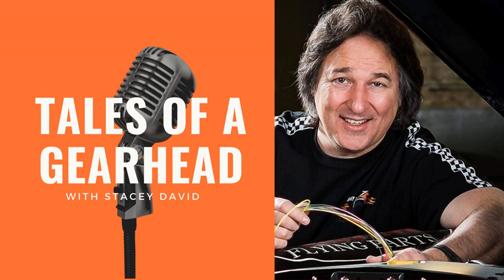New Chevy Crate Engine - BIG BLOCK 632 1000 HORSEPOWER - Stacey David's Tales of a Gearhead Podcast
On this episode Stacey cracks open the crate on the new Chevy ZZ632/1000* crate engine — the largest and most powerful crate engine in the brand’s history. A naturally aspirated 632-cubic-inch V-8 BEAST that produces 1,004 horsepower and 876 lb-ft of torque. From there, Stacey dives into all the other things big and small that you need to consider before purchasing a crate engine of any kind.   After that, Stacey whips out his McPherson acoustic guitar to do a little follow up on his interview with Jerry Reed and jam out to show what made Jerry’s style of playing so special and influential.

*Thumbnail image from Chevrolet media